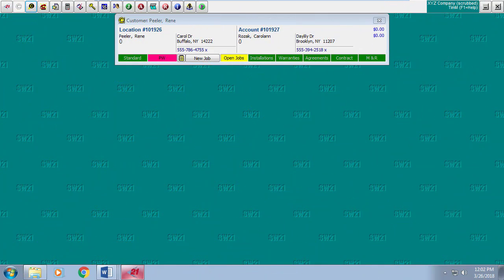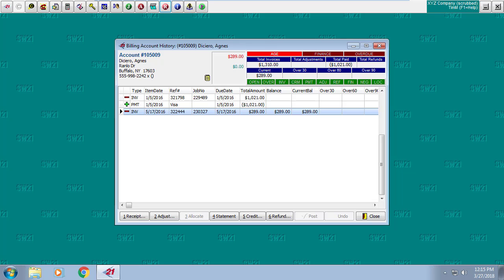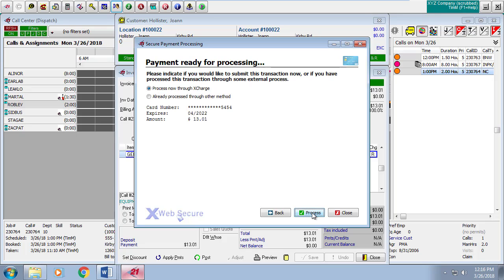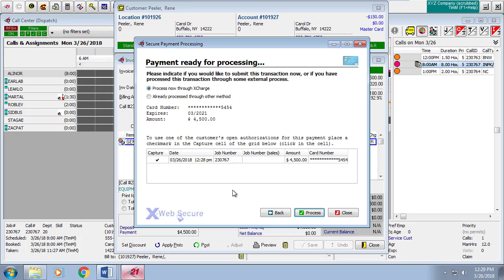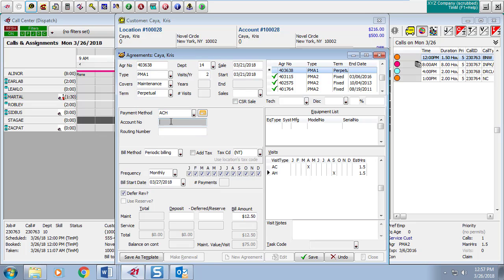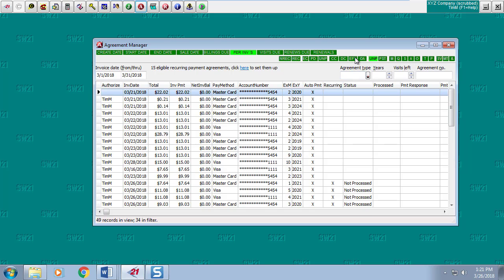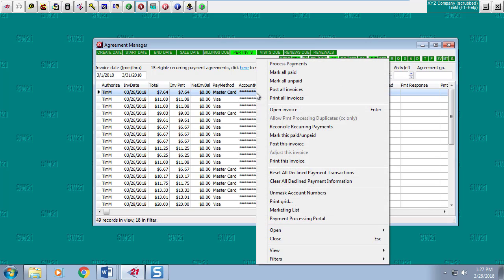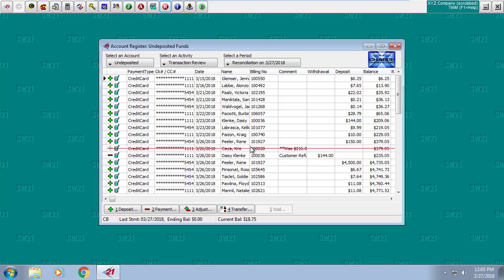Credit Card and ACH Processing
This video walks through the integrated credit card and ACH processing options available through OpenEdge Payment Processing in SuccessWare21. These enhanced processing features are available beginning in version 195

Table of Contents:

00:00 - Introduction
01:05 - Capturing an Alias
02:29 - Charging a Card on File
03:33 - Processing a Credit Card Payment
05:14 - Processing an ACH Transaction
07:28 - Voiding or Cancelling a Payment
09:12 - Declined Credit Cards
10:54 - Processing a Credit Card Refund
12:36 - Pre-Authorizing a Credit Card
14:12 - Capturing a Pre-Authorized Payment
15:39 - Releasing a Pre-Authorization
16:42 - Setting Up Recurring Agreement Billings
20:09 - Processing Monthly Agreement Billings
29:36 - Downloading your Batch Statement